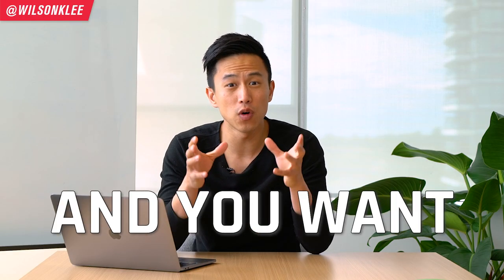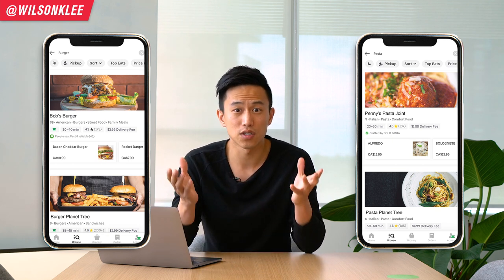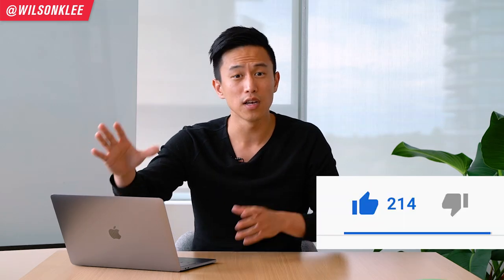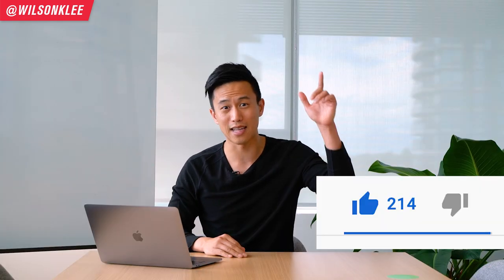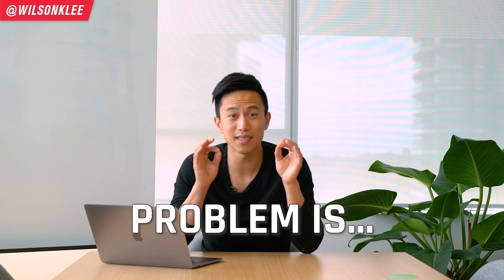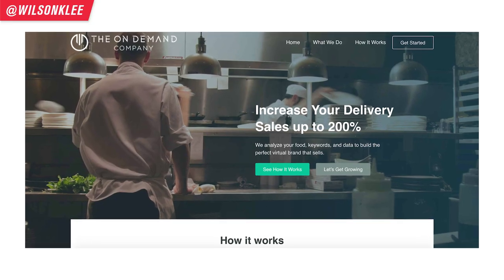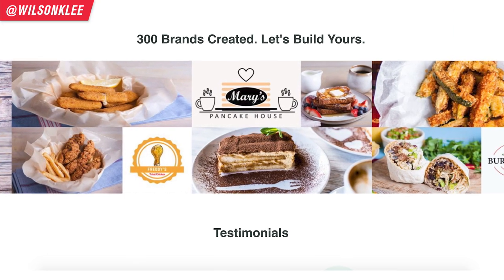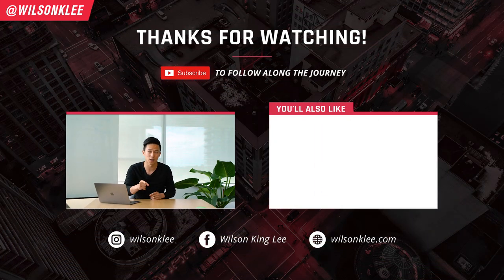How To INCREASE Your Restaurant Sales By 200% W/ZERO Risk (Restaurant Owner Only)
FREE set up w/ The On Demand Company when you add wilsonlee as a note

The problem with the food delivery apps is that their search functions are not as intuitive yet. This means that if you are called Pete's Pizza Shop but also serve some great pasta and burgers, it is extremely hard for you to be found by customers when they search for pasta or burgers. That's because other specialty pasta and burger joints will show up at the top and you...no where to be found. So you're missing out on a ton of potential revenue. One way to combat that is to create your own virtual brands so you can show up as Pete's Pasta and Pete's Burger on the delivery apps. But the problem is that setting up these virtual brands and cloud kitchen brands can be a lot of work and may be a large investment you don't have available for you.

That's where The On Demand Company comes in to help do ALL of the work of setting up a virtual brand for you. That's easily dozens of hours off your plate - dozens of hours you already don't have.

Usually setting up all of this is $1000s. But I've talked to them to give you, as part of my community, to have all the set up costs waived. So you can set up your virtual brand with them for FREE. And it is ONLY when your virtual brand makes money do they begin taking a small cut. So if your virtual brand flops and you don't get any orders, they don't charge you anything. Basically risk free testing of creating new virtual brands for you!

To get this special set up offer, go to The On Demand Company's website below, inquire a consultation by filling out the form and make sure to add wilsonlee in the notes section. That way they know I sent you and you get the set up cost waived.

So if you want to increase restaurant sales, learn how to market your restaurant locally, are part of restaurant management, am a restaurant owner, then keep on watching!

📚 RESOURCES

🛠 Community & Tools
[EQUIPMENT] Tools & software I recommend using -